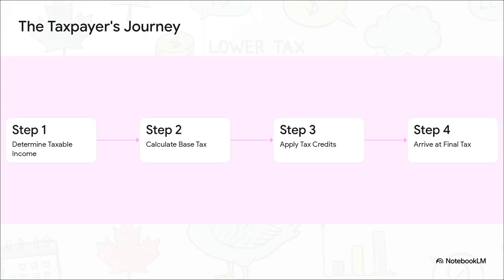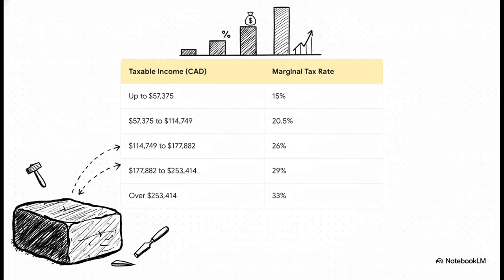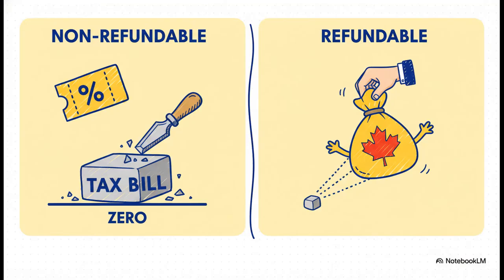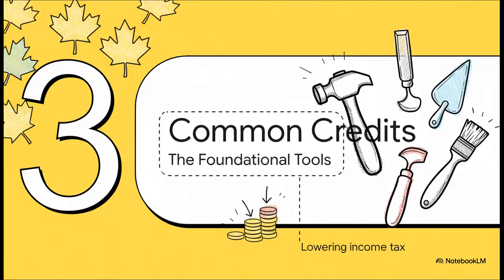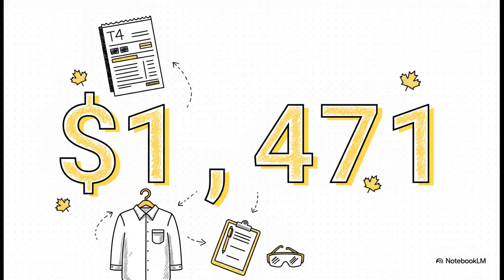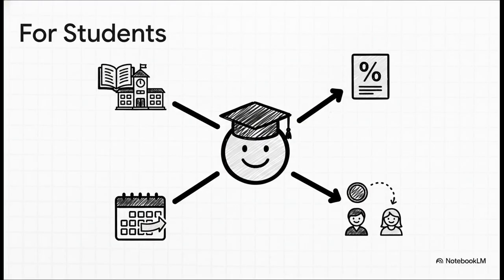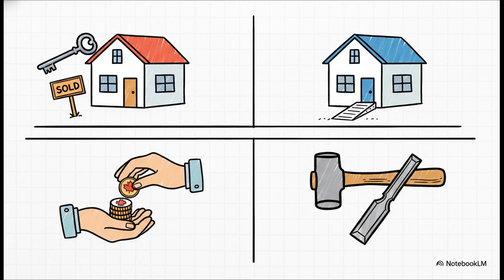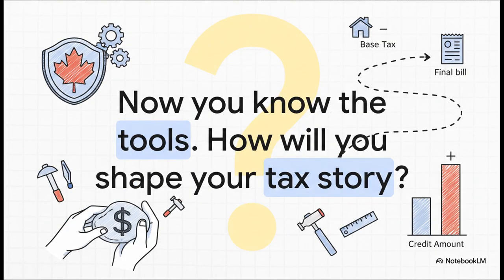4b Sculpting Your Tax Bill